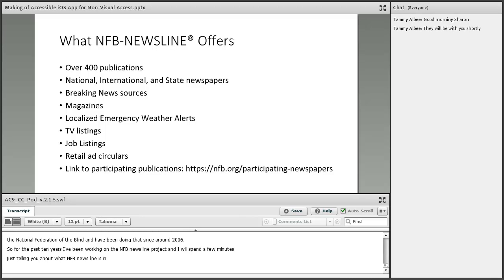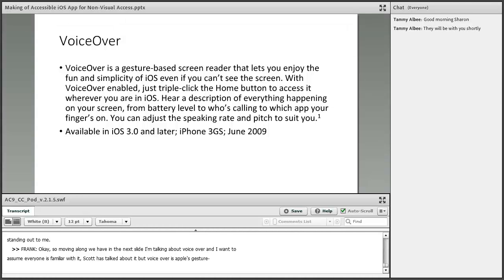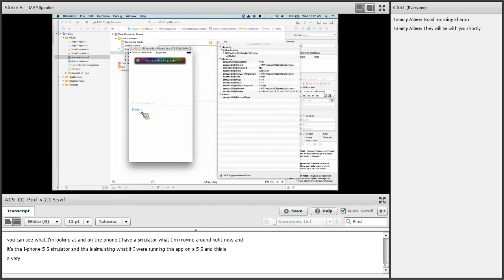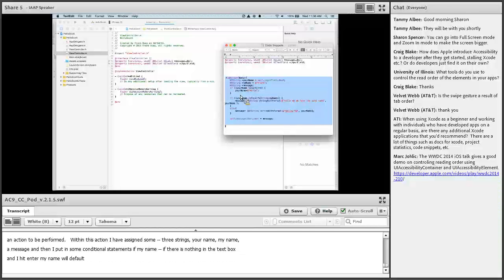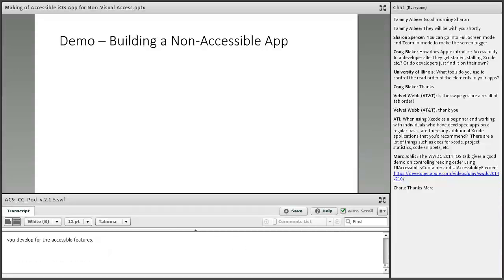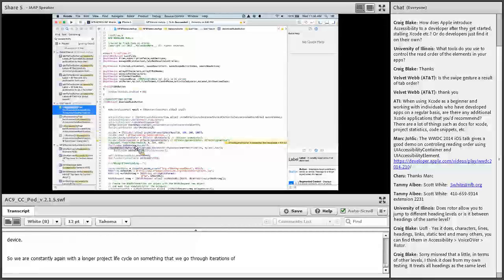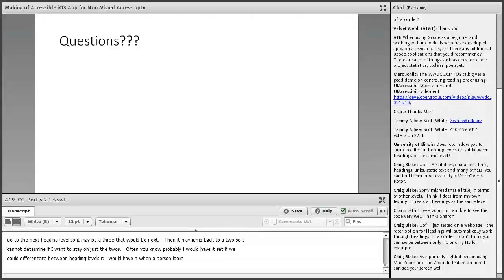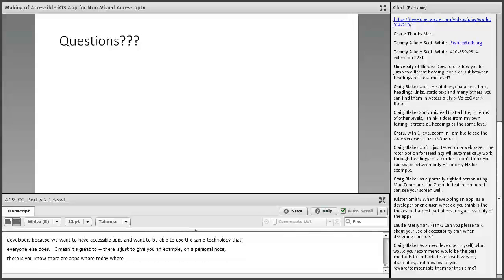The Making of an Accessible IOS App for Non Visual Access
With over 1.2 million apps available for download in the App Store, the responsibility to address accessibility of these apps has often been left to the developers. Apple has made it easy for developers to include accessibility in the design of the apps with technologies such as VoiceOver, gestures and Braille displays. This webinar will discuss the industry standards for accessibility and challenges from a developer’s viewpoint. It will use the case study of creating the National Federation of the Blind Newsline® Mobile App to discuss these issues.